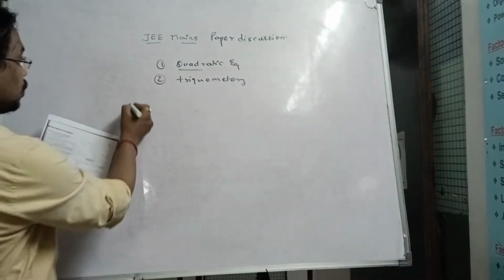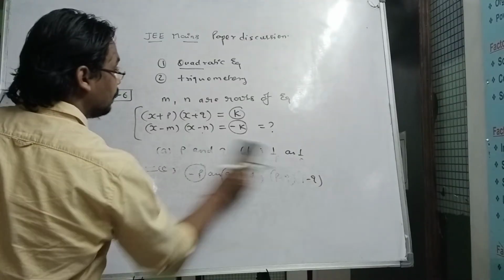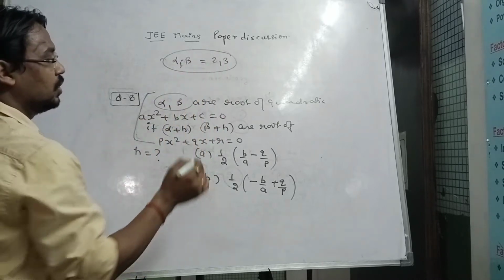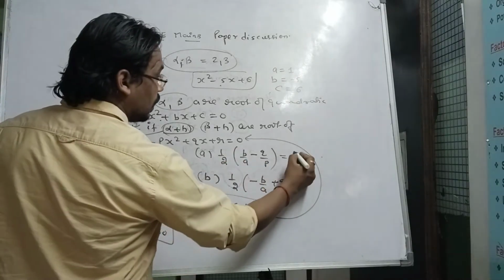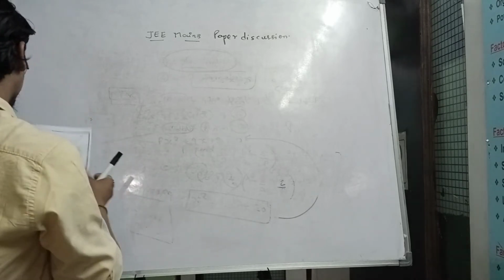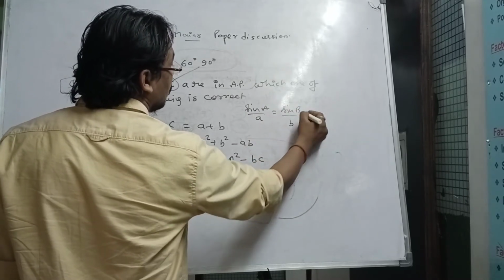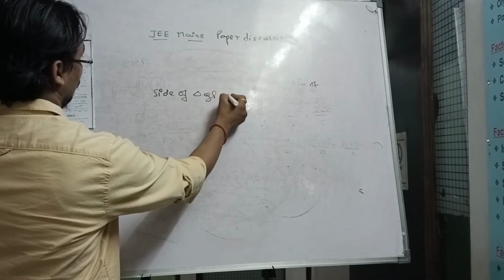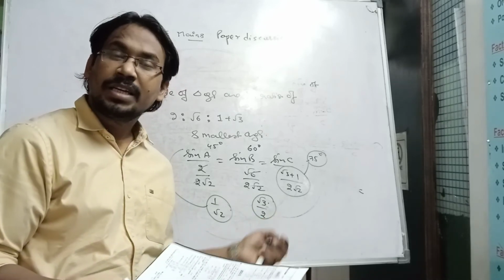JEE Mains Maths paper discussion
Mr Rohit srivastava is 14 year experience in field of Mathematics .He is teaching for Jee Mains and advance and Various 10+2 Level paper.